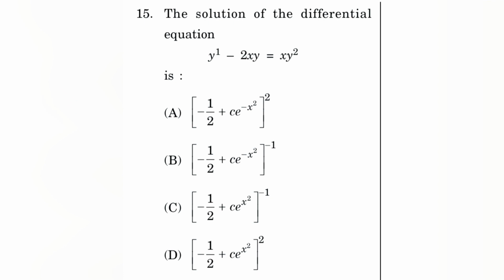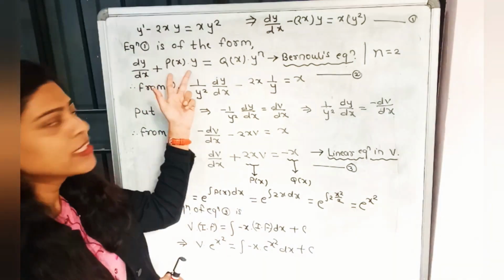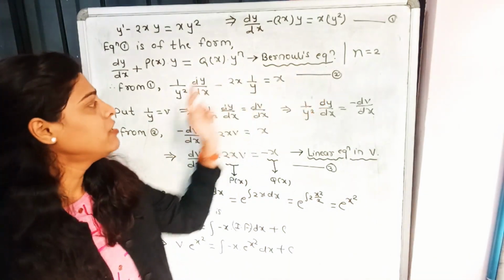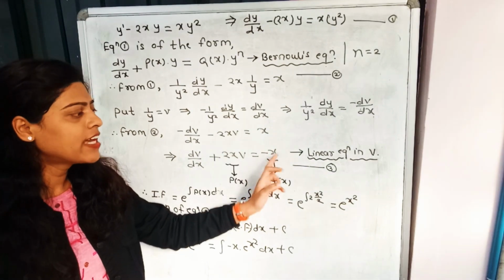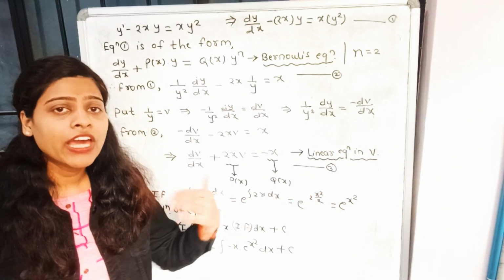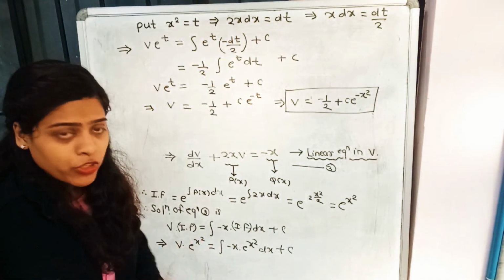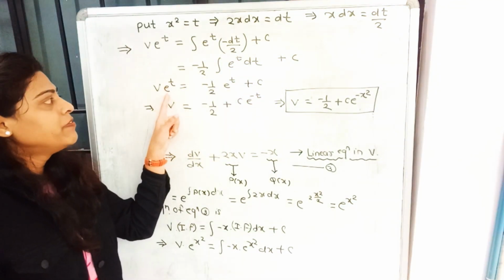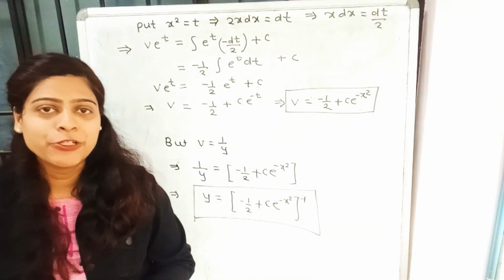SET Exam Mathematics Part 10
I have started lecture series for SET examination.In this video, I have solved 1 question from SET paper 2019, which is based on concept of Differential equation.

If you feel my videos are helpful.